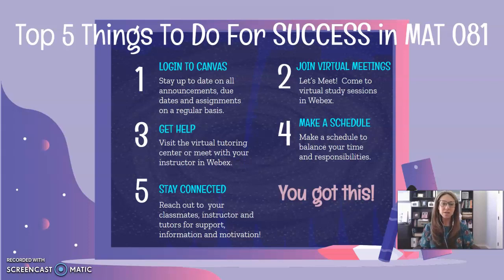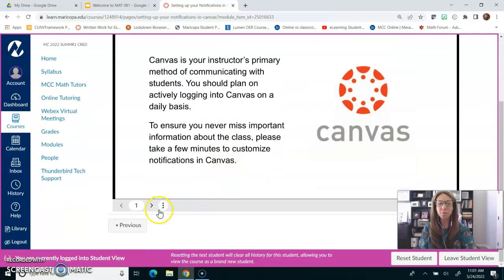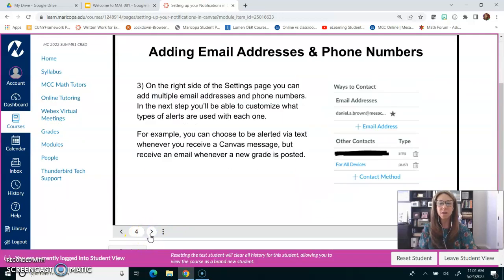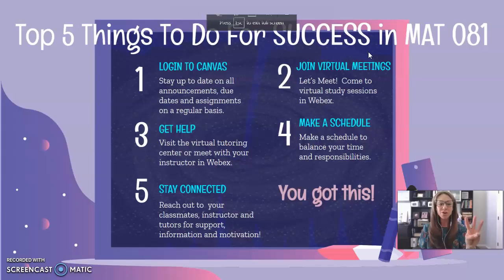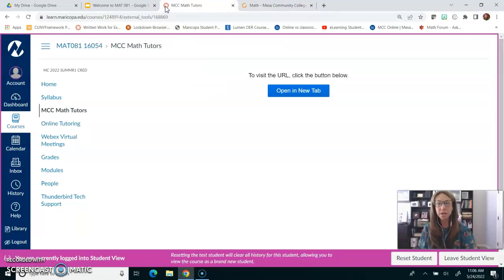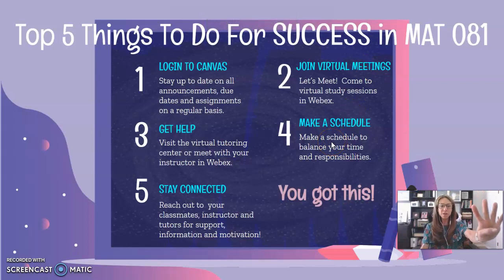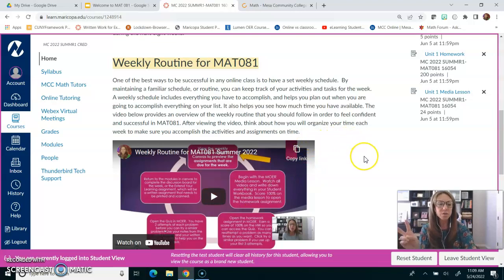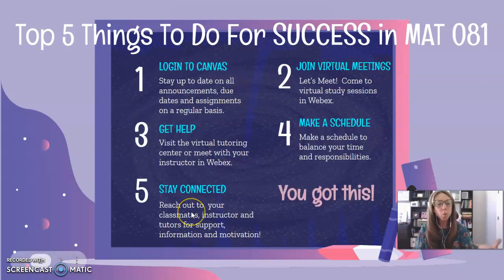Top 5 Tips for Success in MAT081